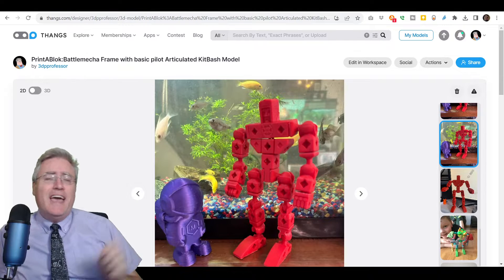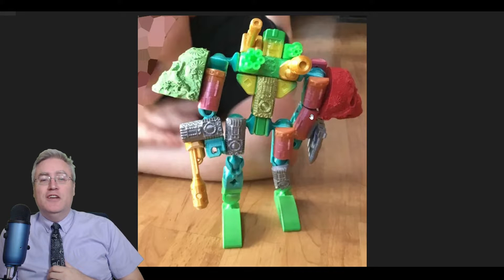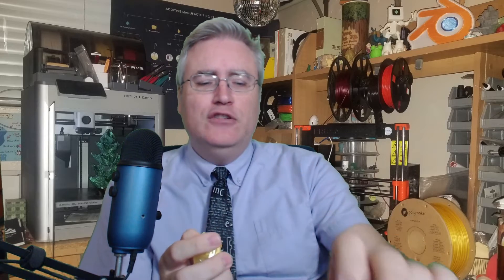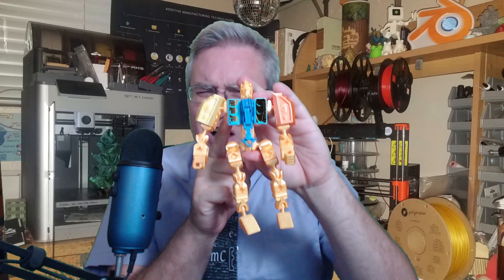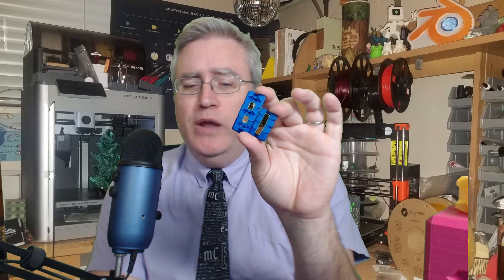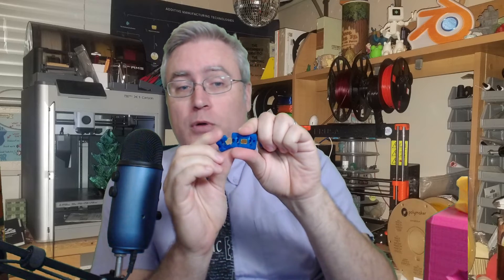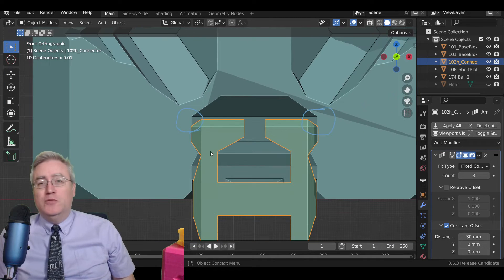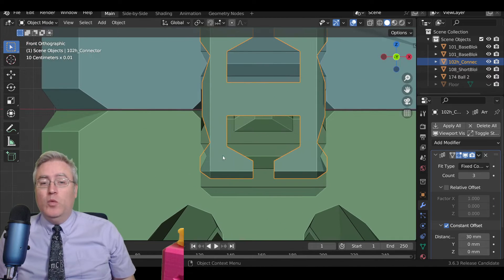PrintABlok - The Problem and the Fix, Thangs Aceddity, and Sliceworx contest winners!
Congratulations to all the winners in the Thangs PrintABlok challenge.

3D Printing Professor is made possible by YOU!

I'm social!